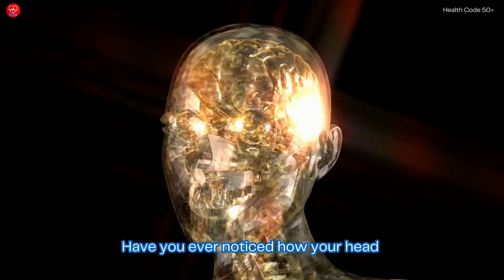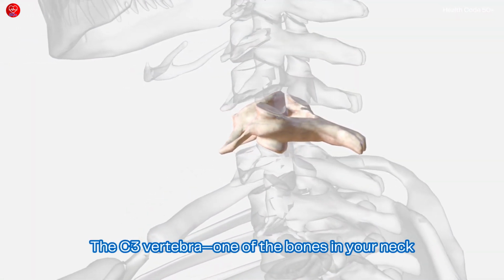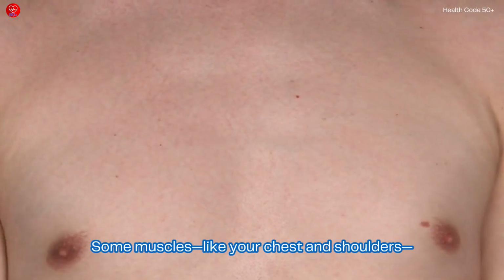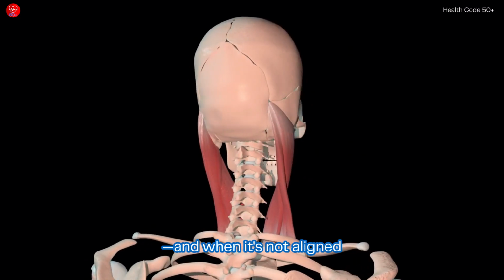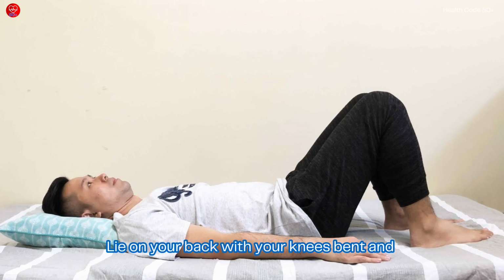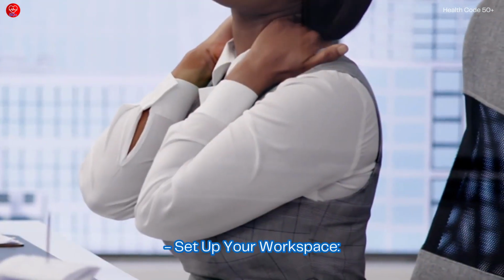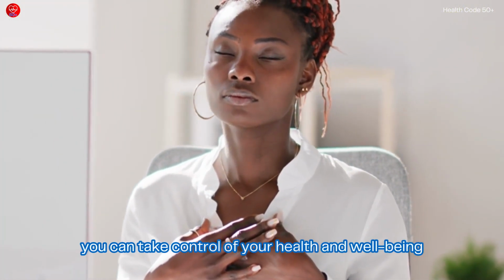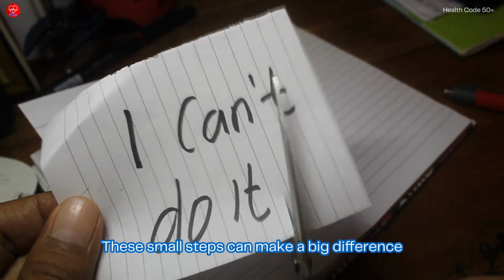The Surprising New Key to Fixing Forward Head Posture (You Need This!)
Discover the surprising connection between your head posture and breathing! Learn how forward head posture impacts your health and simple steps to fix it for better posture, breathing, and well-being.

Are you tired of neck pain, headaches, and feeling out of breath? Forward head posture (FHP) might be the culprit! This video dives into how FHP affects your health and introduces the NBC3 angle—a game-changer for posture and breathing. We’ll explain how this angle, formed by the bridge of your nose, the base of your skull, and your neck's third vertebra, directly impacts airway size and oxygen flow.

You’ll learn about the common causes of FHP, including tech neck, muscle imbalances, and even dental issues, and why fixing it is essential for relieving pain, reducing tension, and breathing better.

Plus, we’ll share practical steps to address FHP effectively. From diaphragmatic breathing exercises to chin tucks and daily postural awareness tips, you’ll find simple yet impactful ways to improve your alignment and overall health.

Ready to transform your posture and feel amazing? Watch now and take the first step toward a healthier, pain-free life!

Credit: @conorharris

00:00 The Surprising New Key to Fixing Forward Head Posture
00:37 What Exactly is the NBC3 Angle?
01:37 What's Causing Your Forward Head Posture?
02:38 Why Should You Fix FHP?
03:22 How to Start Fixing Forward Head Posture
03:38 1. Improve Your Breathing
04:14 2. Restore Your Neck's Natural Curve
04:43 3. Build Postural Awareness
05:12 4. Stretch Tight Muscles
06:01 Action Steps